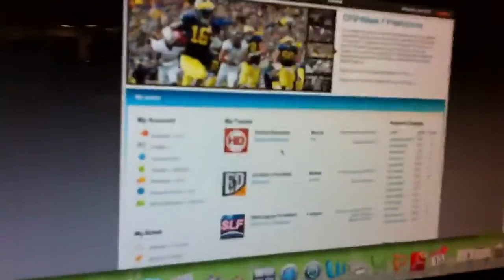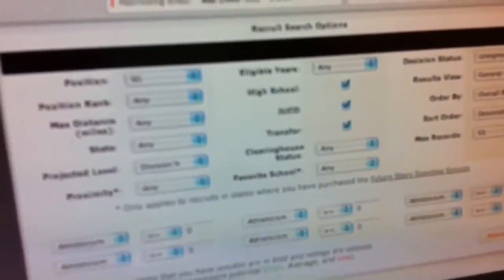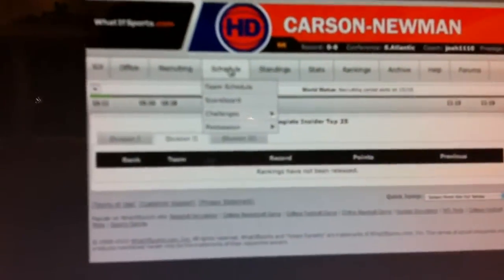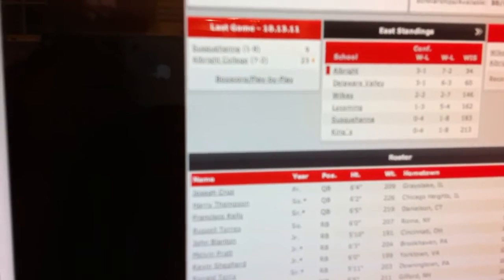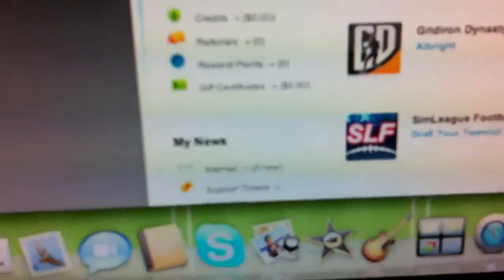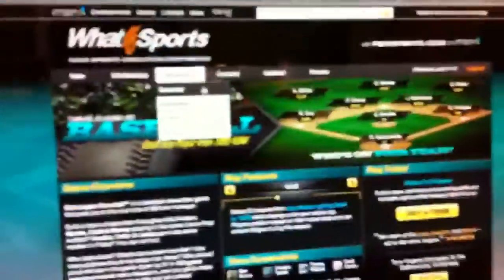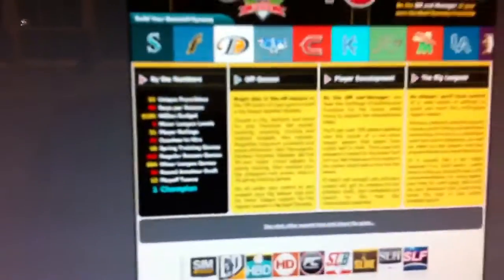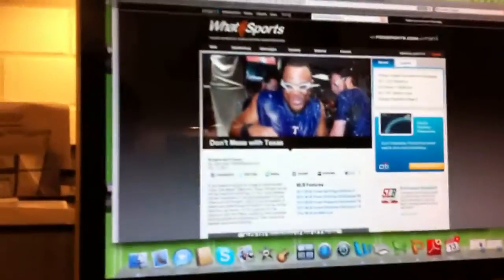What If Sports tour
What if sports